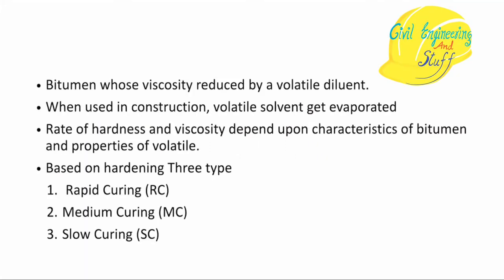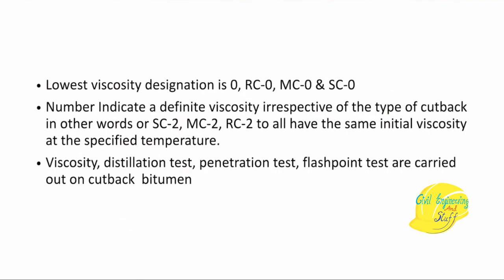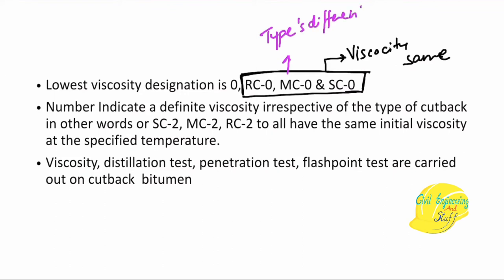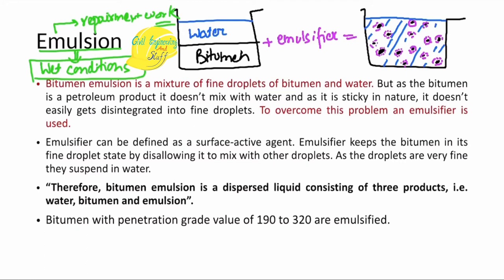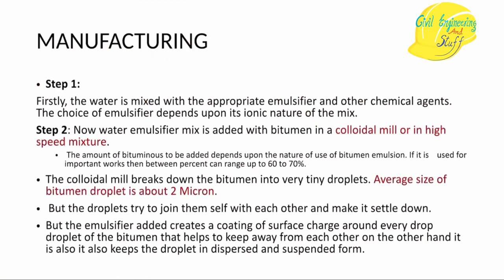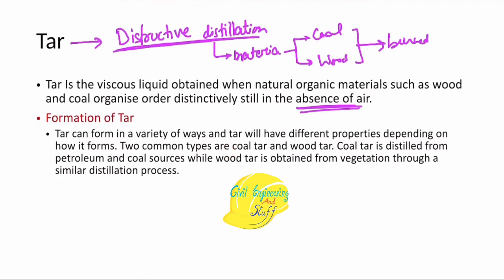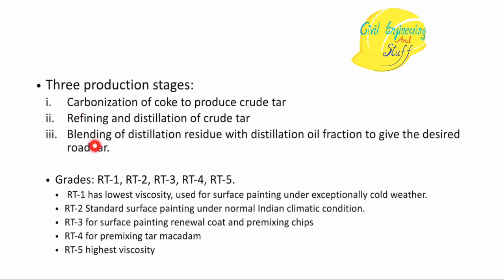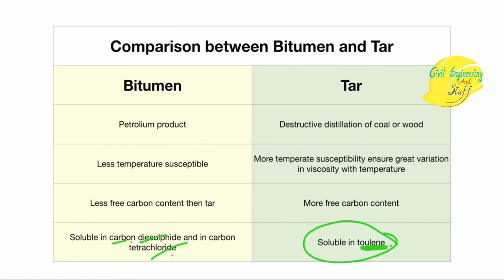Cut back bitumen, Emulsion and Tar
In this lecture we discuss about cutback bitumen, Emulsion and Tar